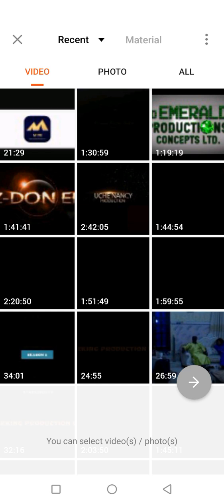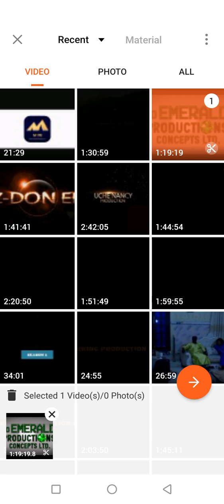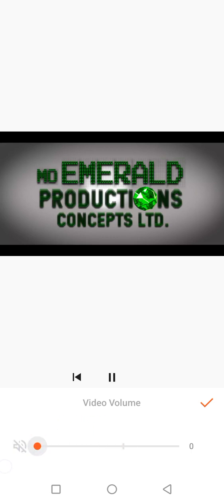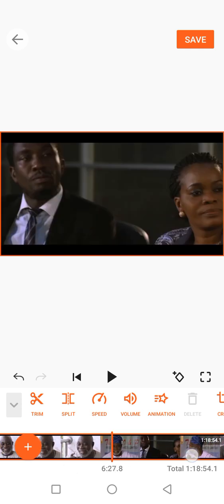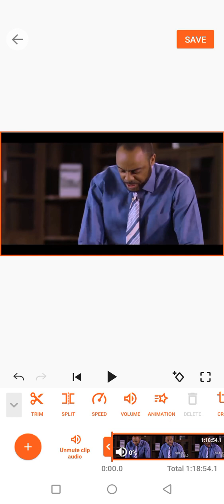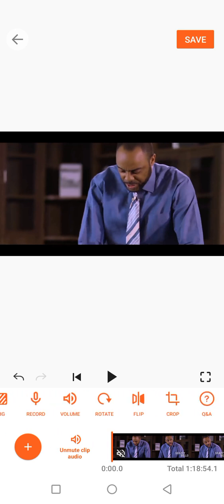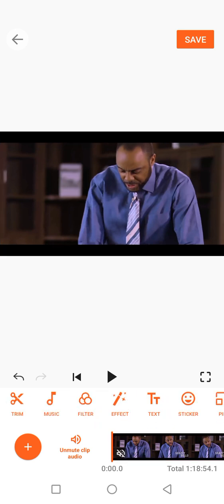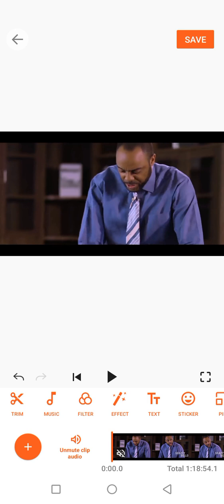How To Edit Videos With Mobile Phones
Brain Tech returns with this tutorial on how to edit any video with your mobile phone

You can edit any video with your iphone or Android device by carefully following this tutorial.